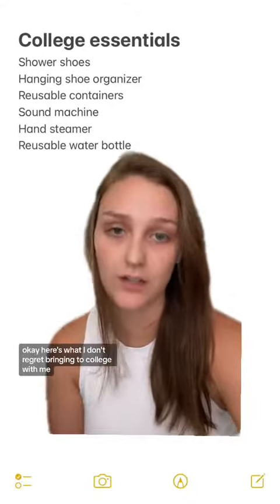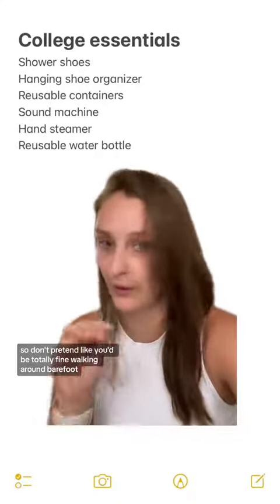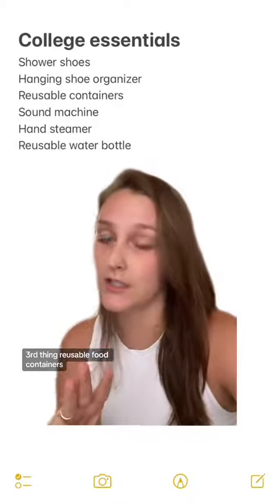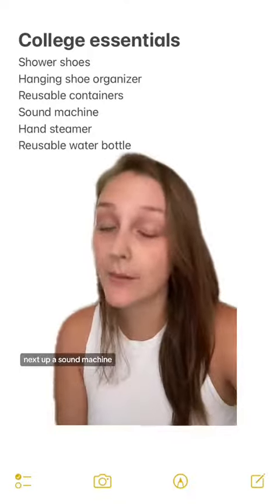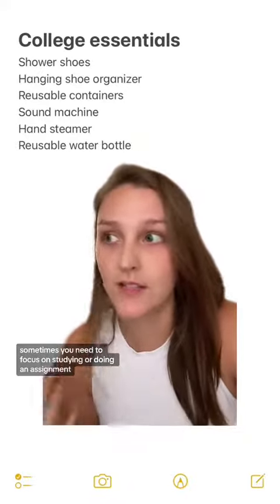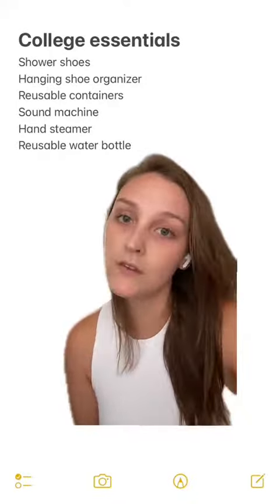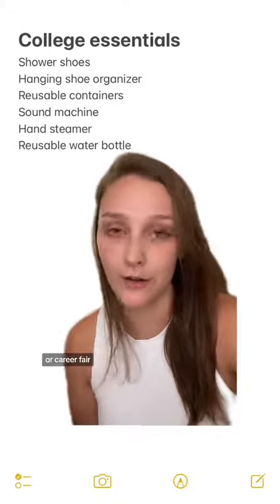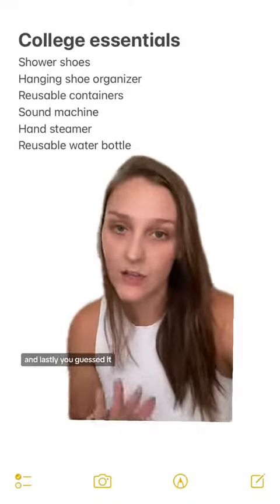College and dorm room essentials ✨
What’s your number 1 college essential?